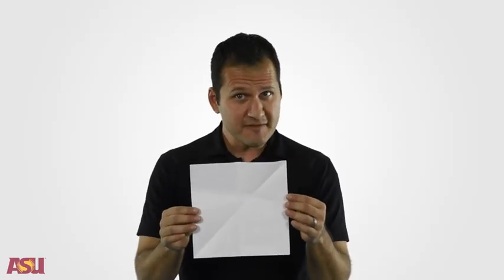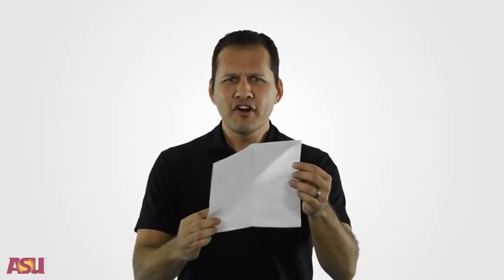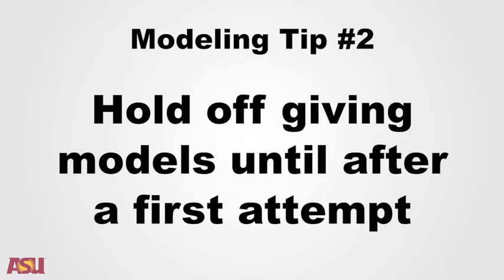Video 3 Modeling Do’s and Don’ts